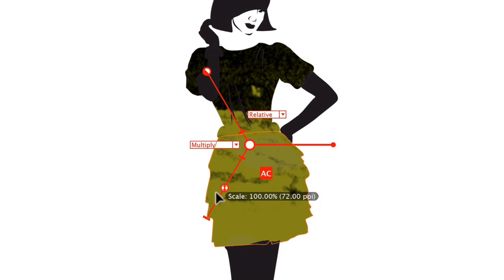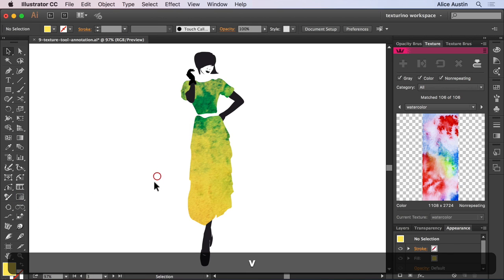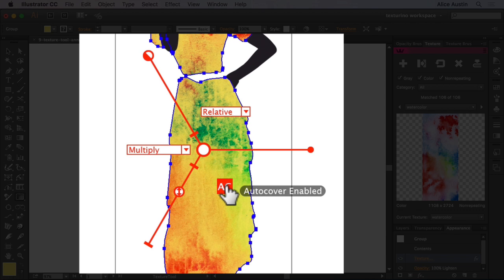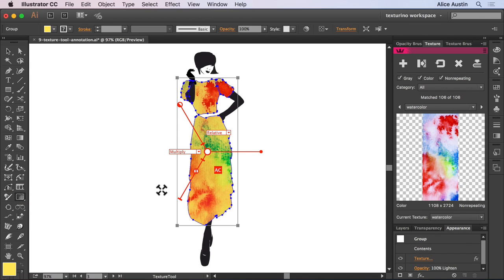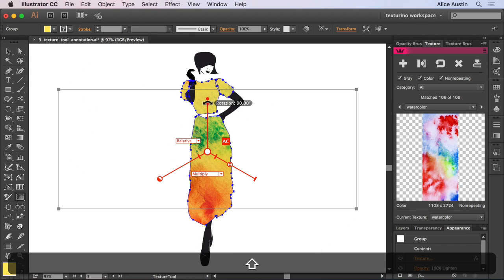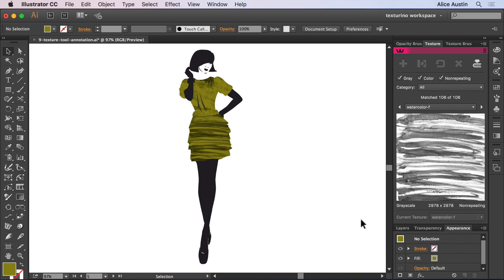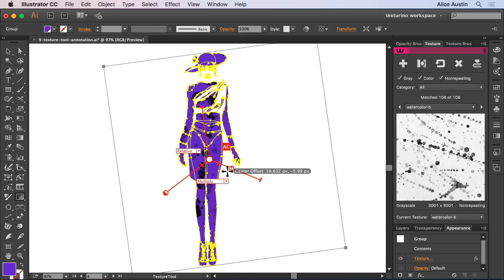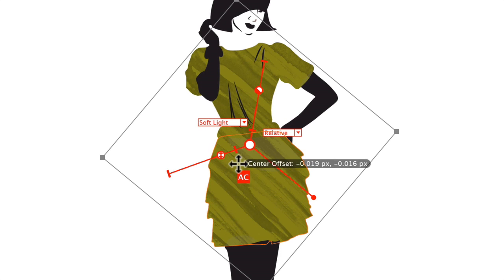ep.9 Texture Tool: Annotation (Texture Settings) | TEXTURINO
Learn how to create texture in Adobe Illustrator by downloading your FREE 7 day trial

This how-to tutorial is for the Astute Graphics Texturino plugin for Adobe Illustrator providing instant textures and Opacity Brush for vector creatives.